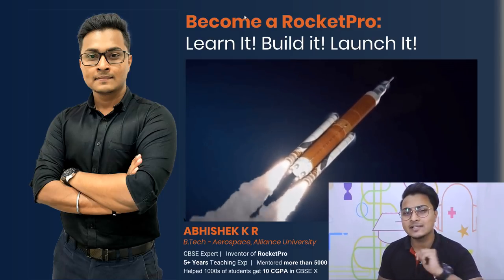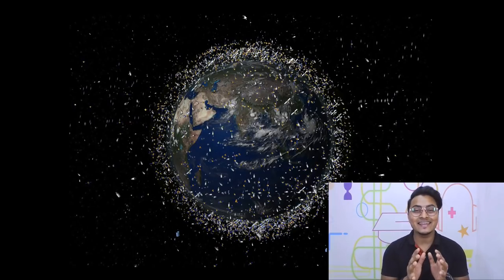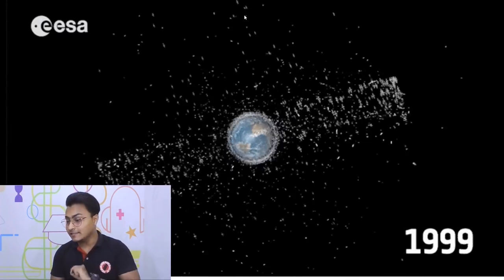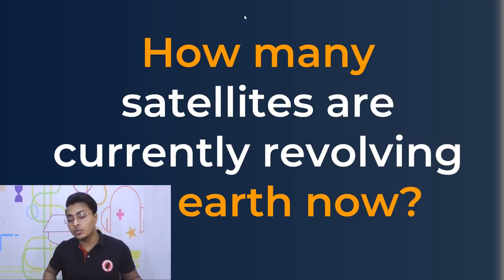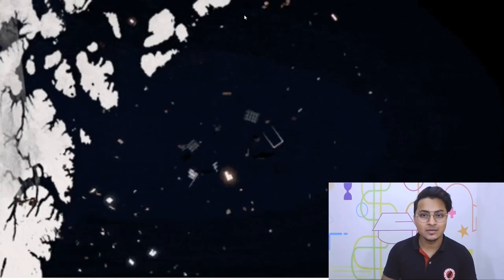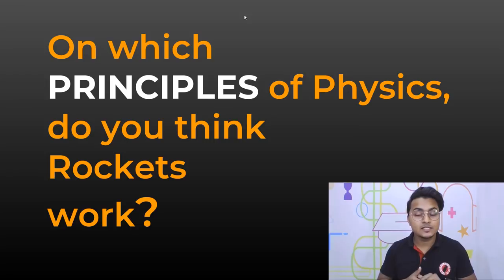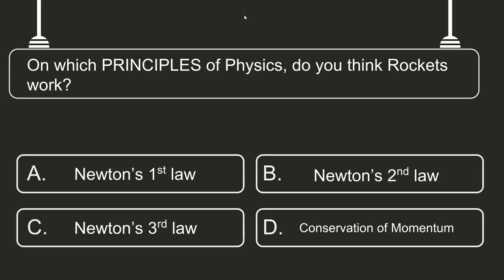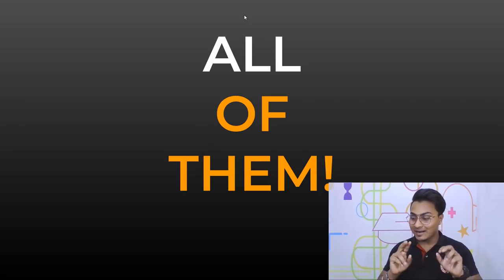How to Be a Rocket Scientist | Build a Rocket & Launch It with Best Rocket Science Tips & Techniques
Click on the link below to know more about Modular Course on Rocket Science by Vedantu Master Class Teacher KR Abhishek Sir